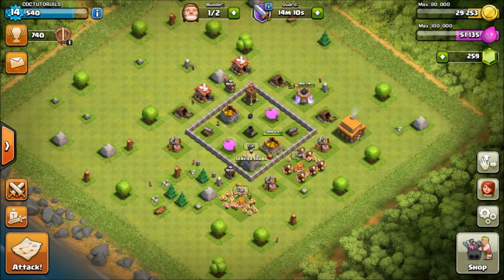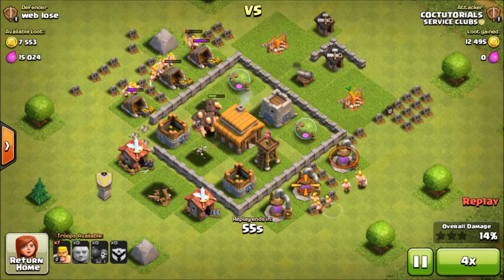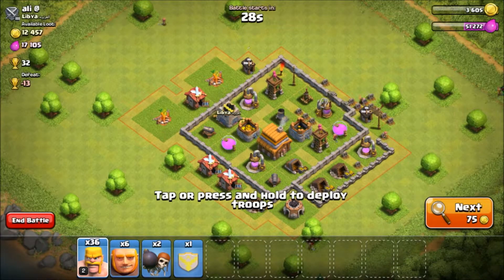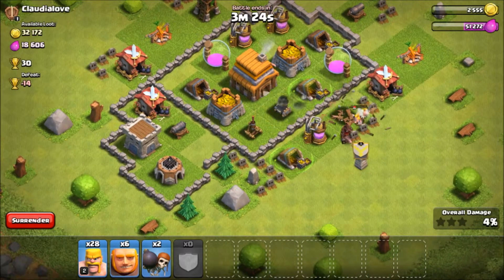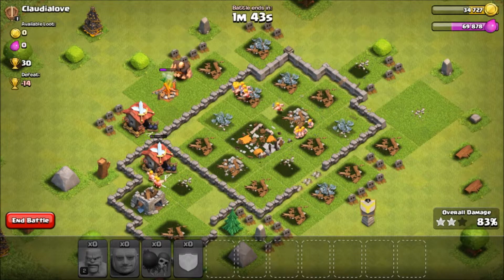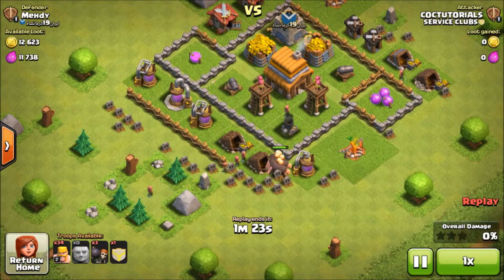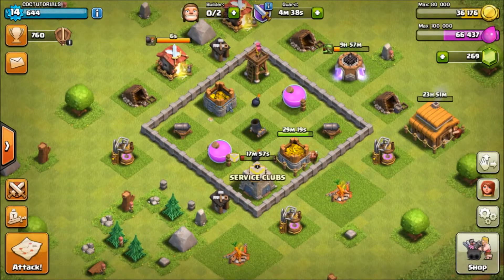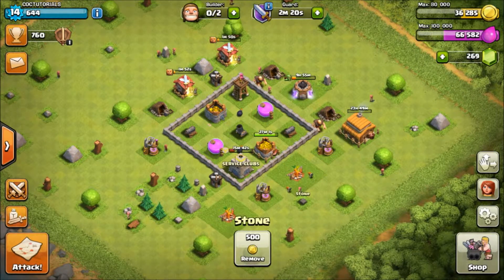TH 4 IS ON THE WAY - #4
Almost maxed level three and now its time to upgrade to Level 4 Town Hall.